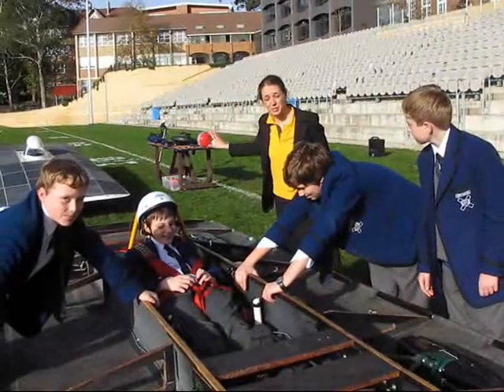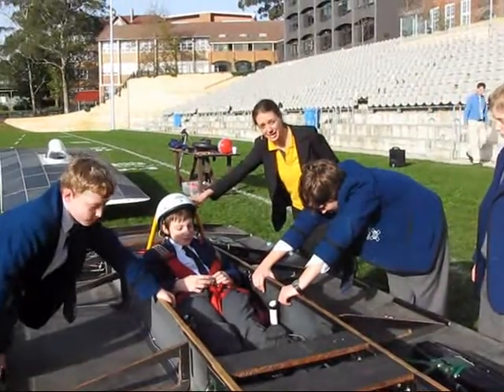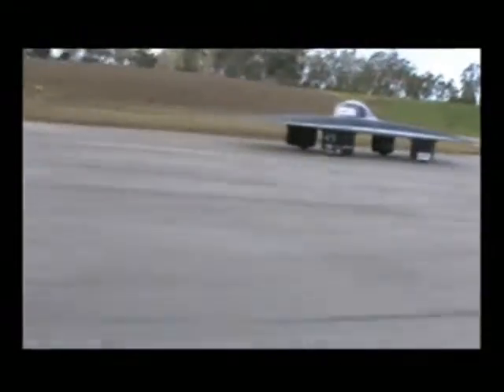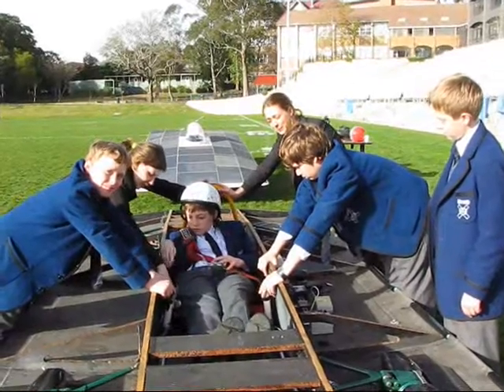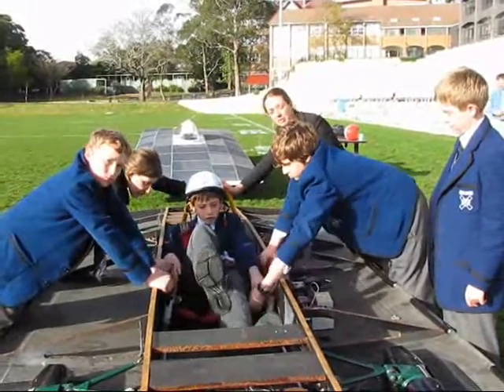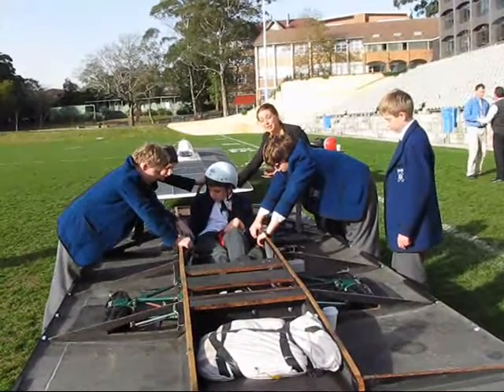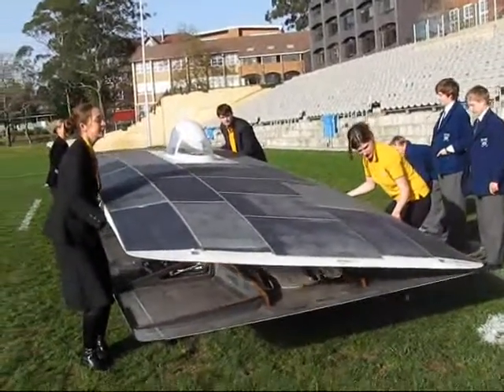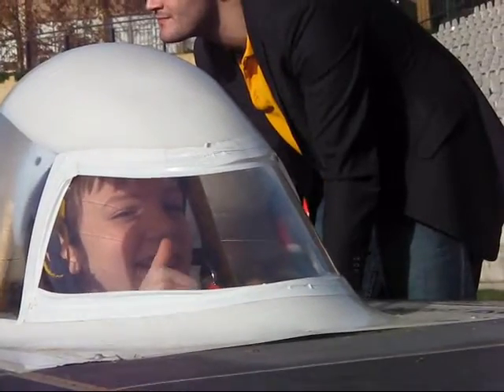Solar Car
University of NSW demonstrate a Solar car to students at Knox Grammar